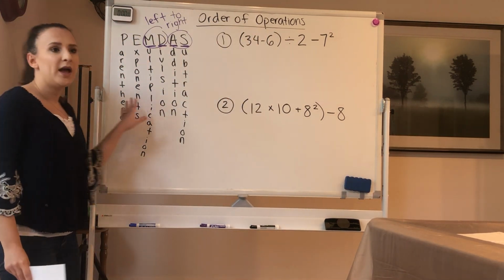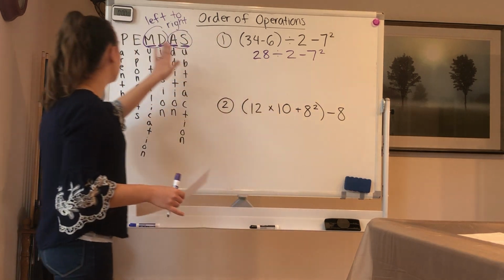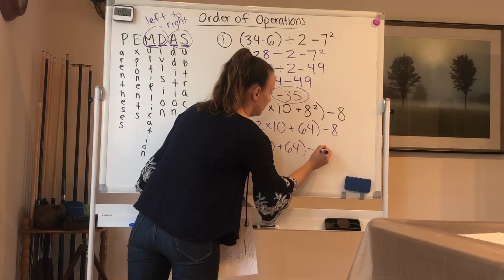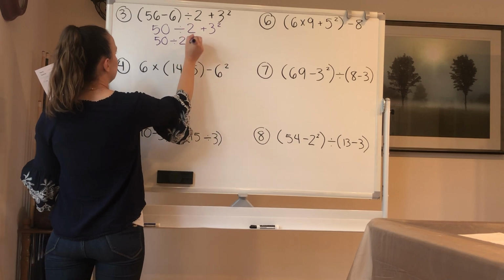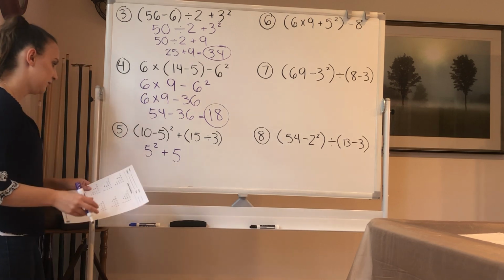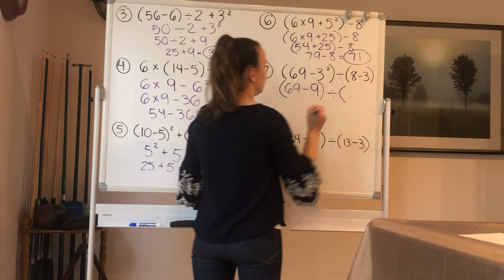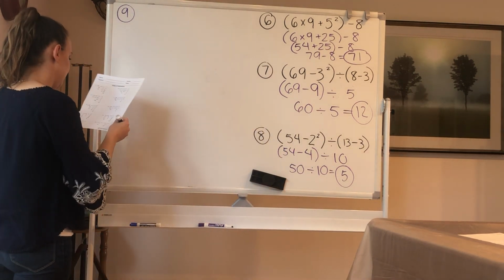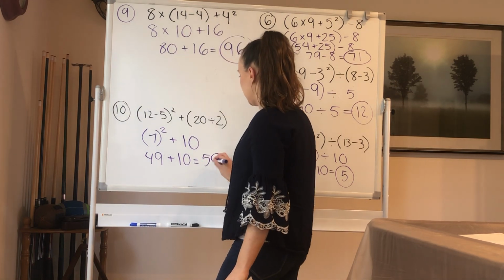Order of Operations